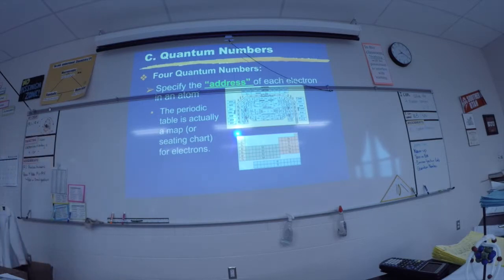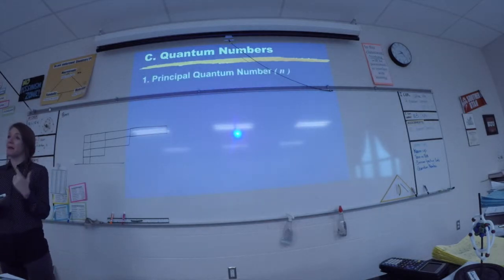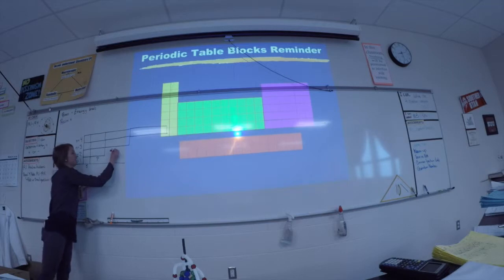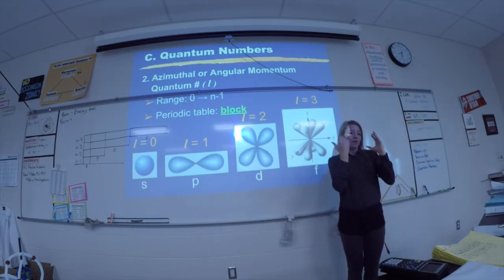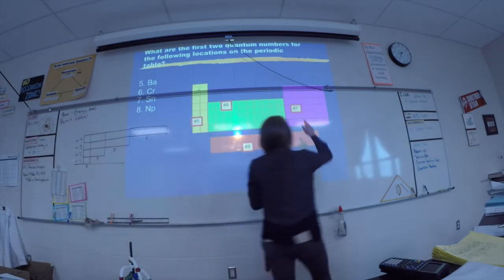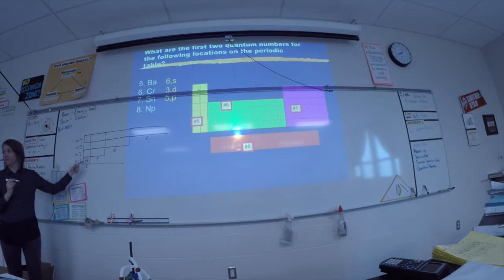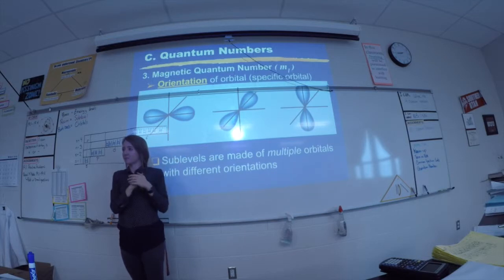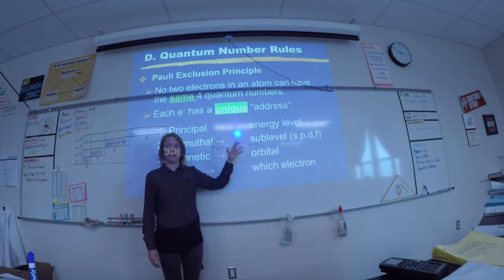Chem U10 Day 2 Quantum Numbers